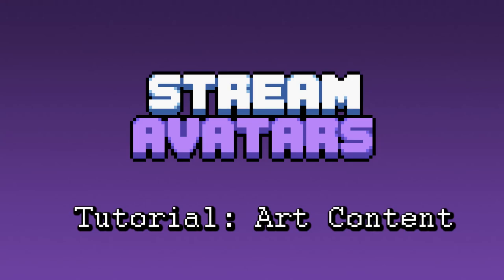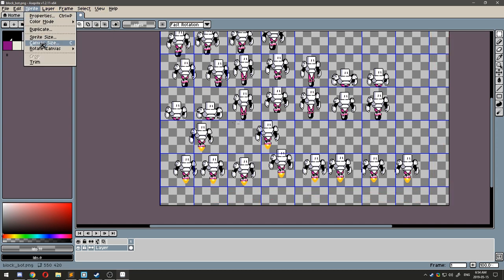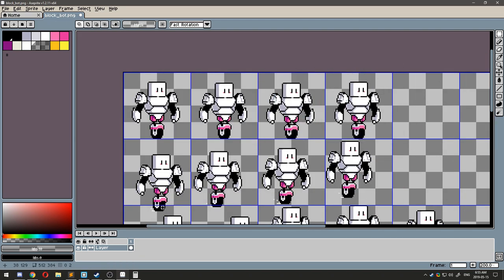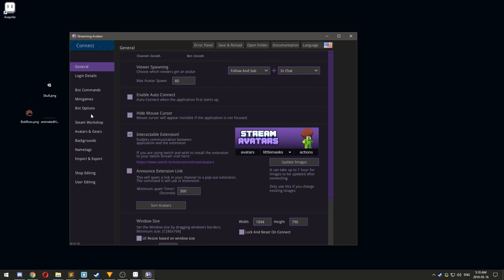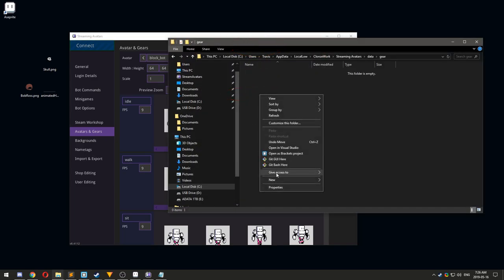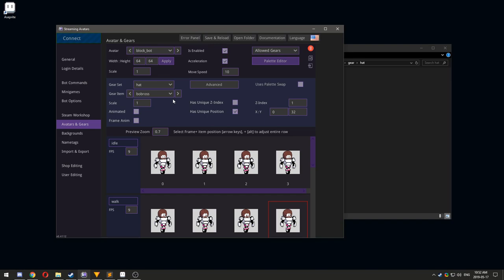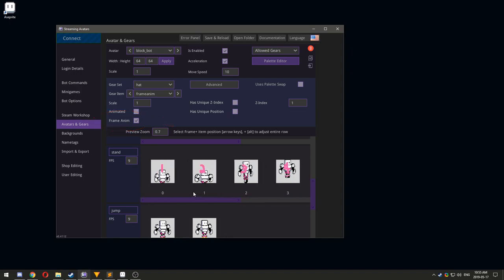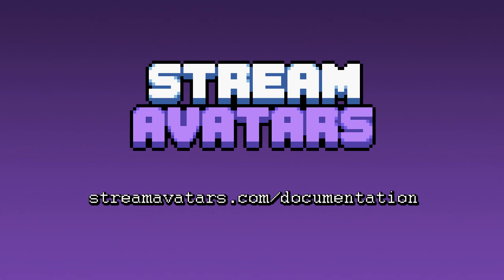Stream Avatars - Tutorial: Art Content